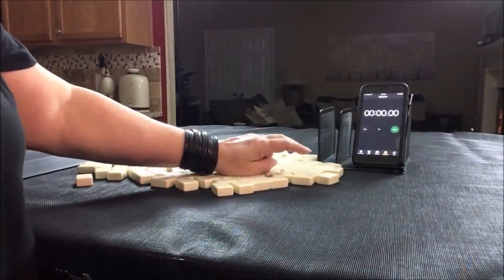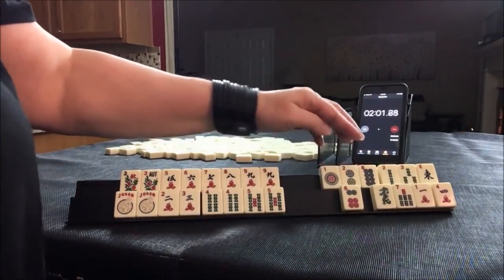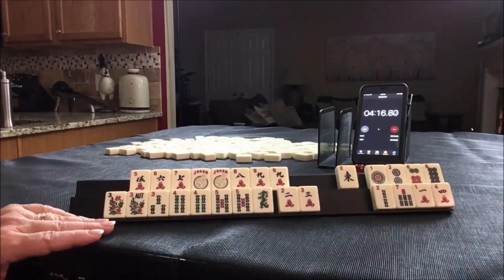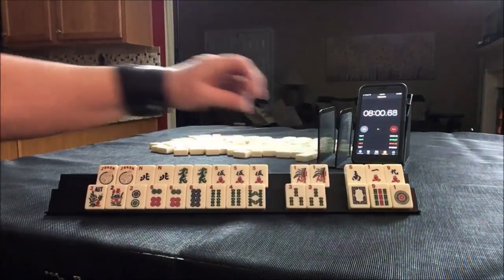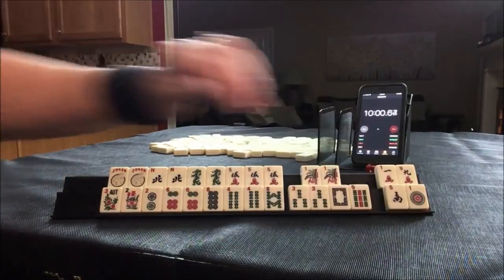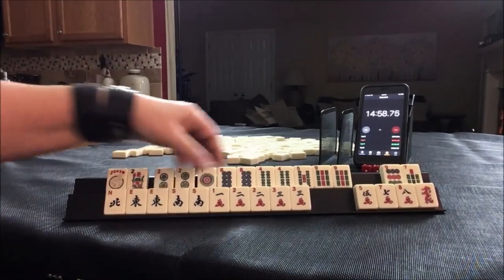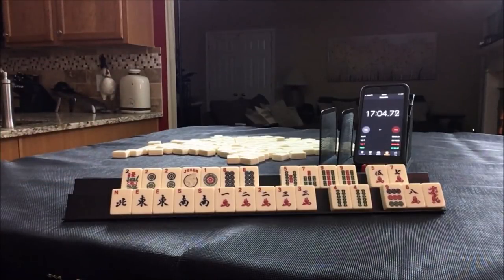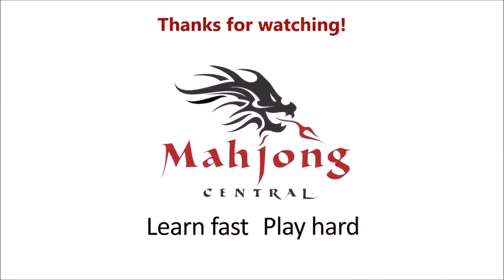National Mah Jongg League Siamese Sprints 20190227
Michele Frizzell
Instructor, Author, Speaker
6175 Hickory Flat Hwy Ste 110-335